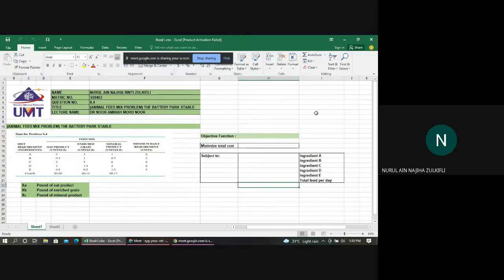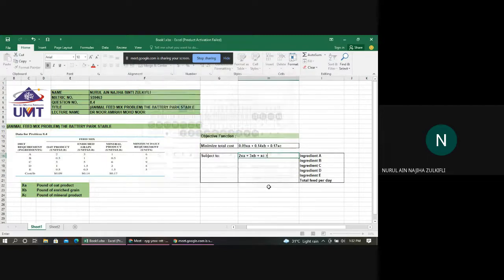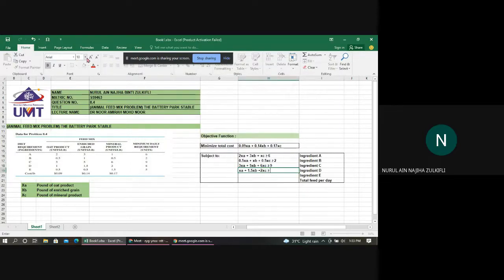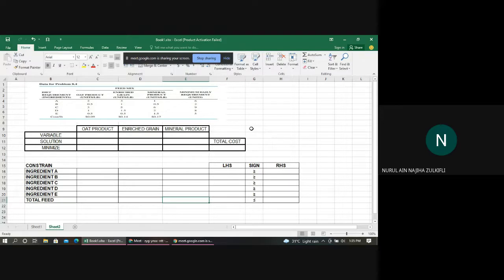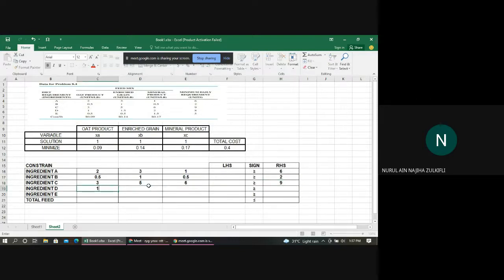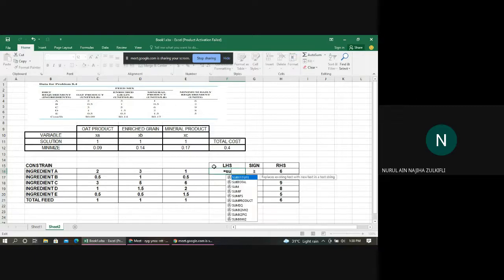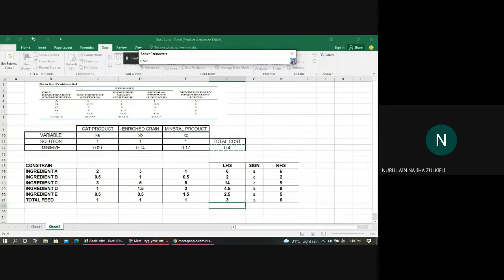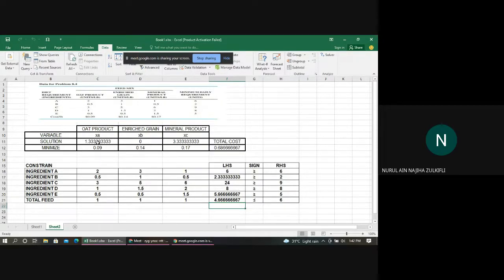MGM3105 QUANTITATIVE ANALYSIS FOR MANAGEMENT (S59463) QUESTION 8 4